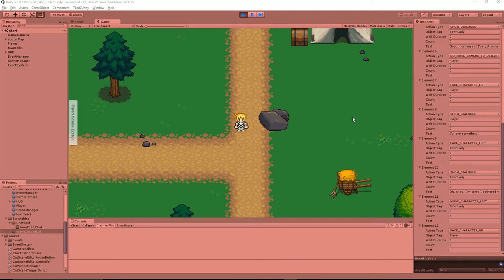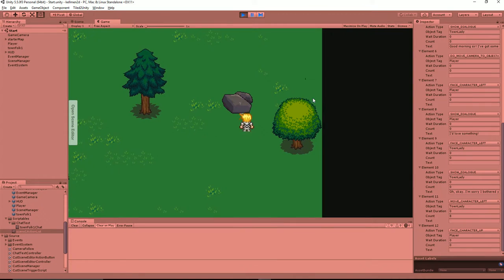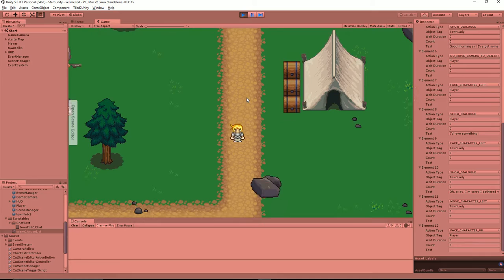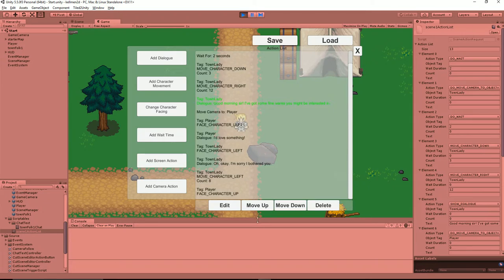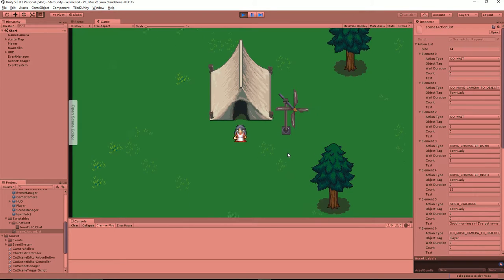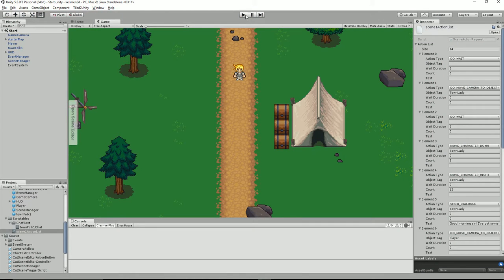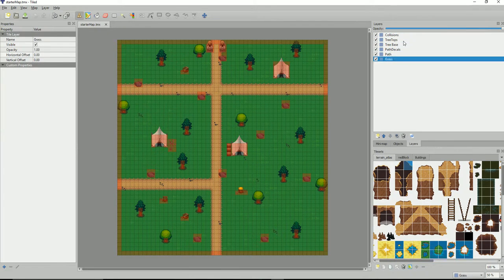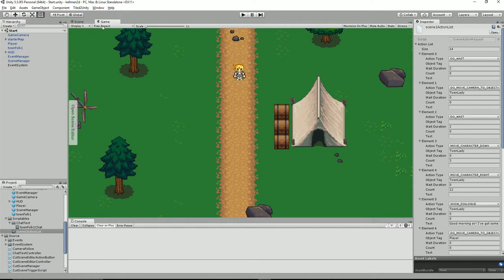My Rpg Framework Demo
Quick run through of the framework I've been building for making tile based RPG games in Unity.